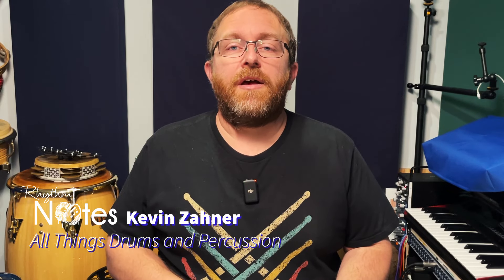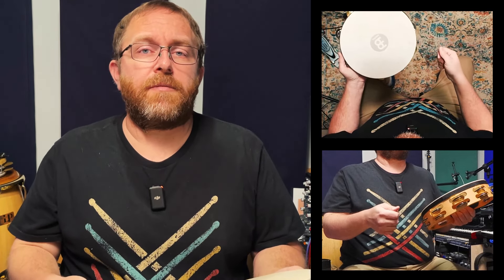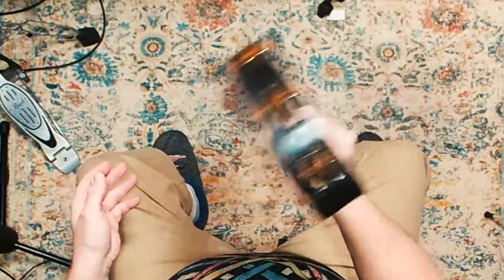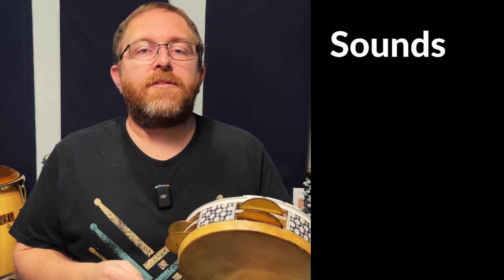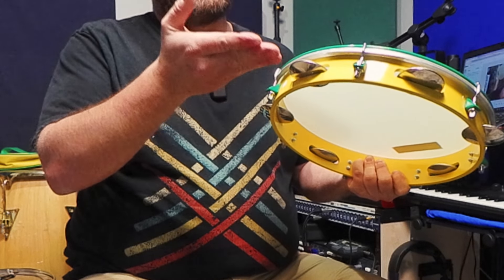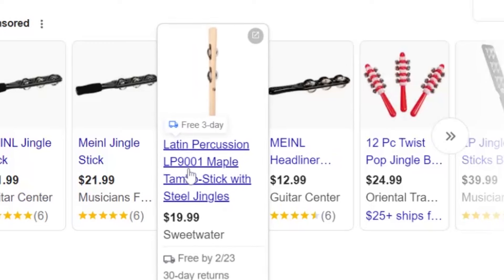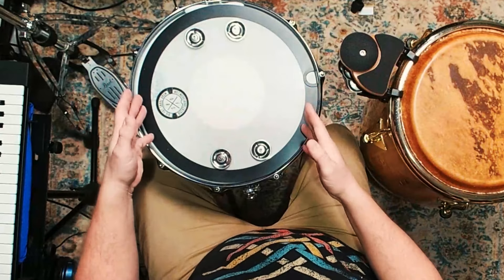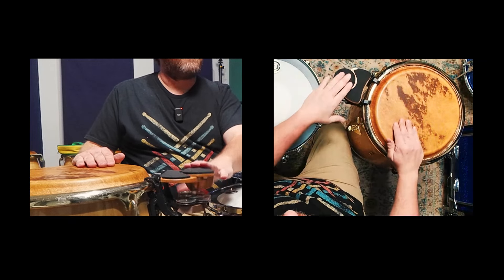Exploring Tambourines - Types and Techniques Every Percussionist Should Know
The world has so many types of tambourines and even more techniques. This video explores some of the basic tambourines and techniques that you'll come across in popular music.

"Best Shaker For Any Song - 5 Tips That Work"

// Related Articles
"How to Play Shaker Like a Pro"